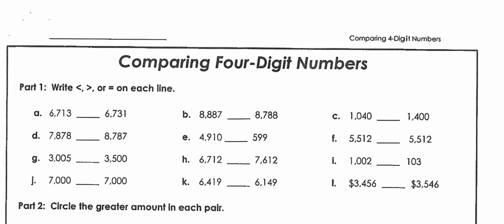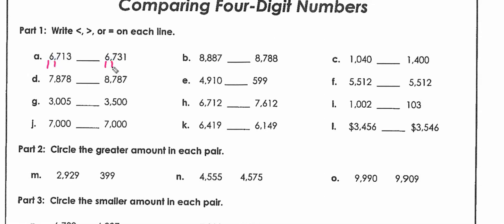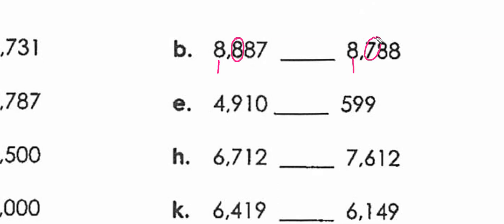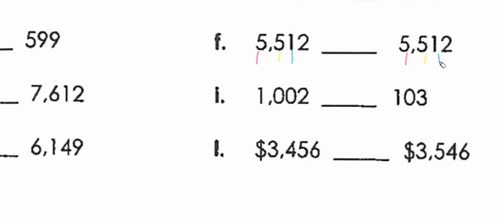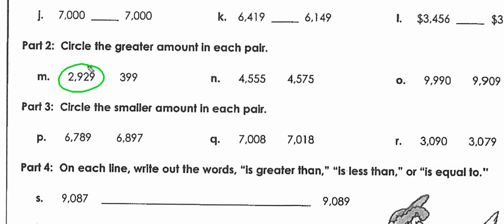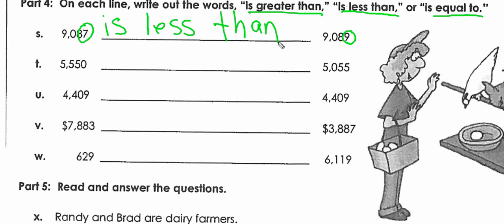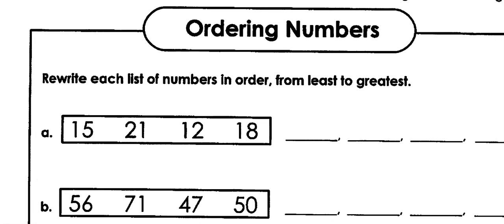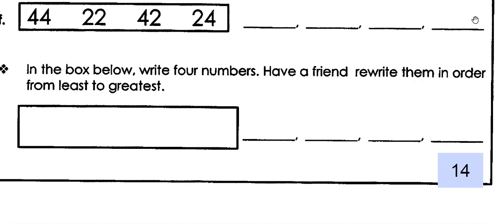3rd Math Lesson Less, Greater, Equal and Least to Greatest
Less than, Greater than, and Equal to
Least to Greatest